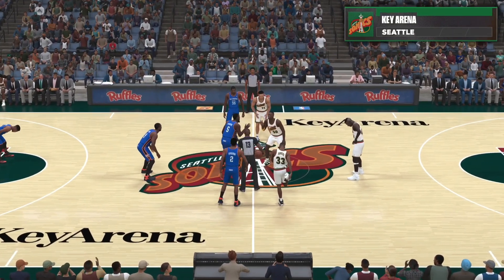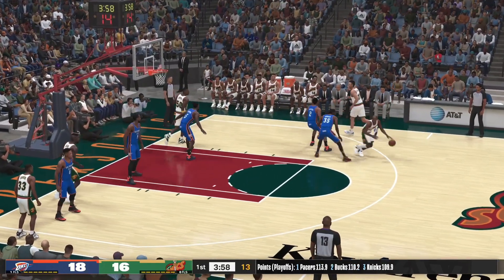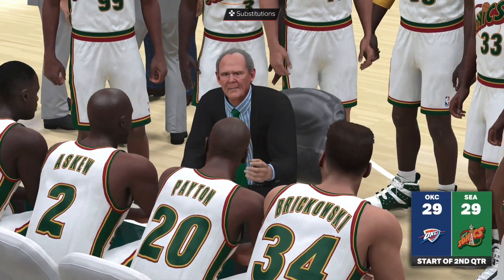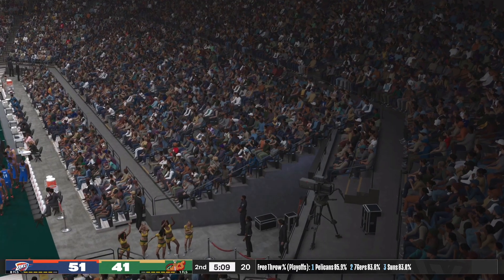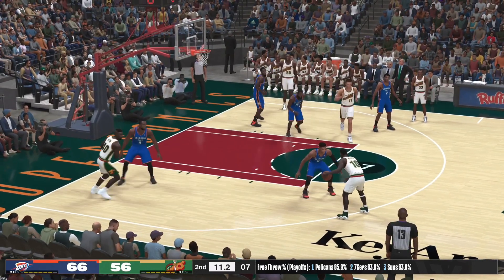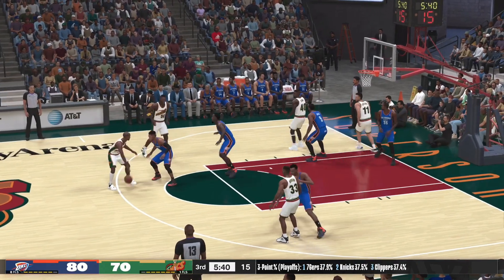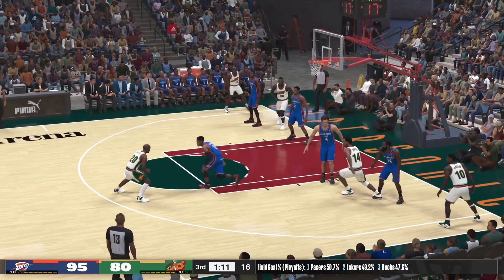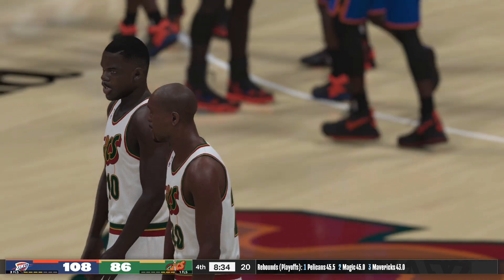NBA CLASSIC 1996 SEATTLE SUPERSONICS vs 2012 OKCLAHOMA CITY THUNDER NBA 2K24 GAMEPLAY PS5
Thank you guys for visiting my channel, and THANK YOU  for all your support, PLEASE don’t forget to LIKE 👍 SHARE and SUBSCRIBES that’s a BIG HELP for me..